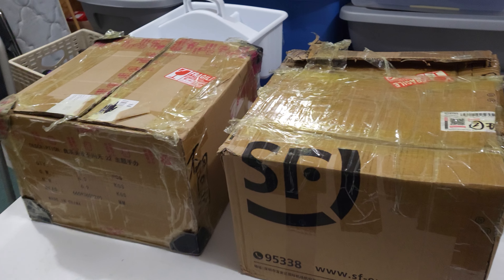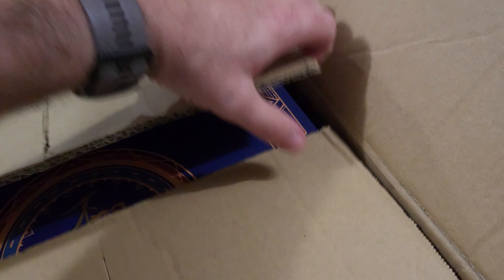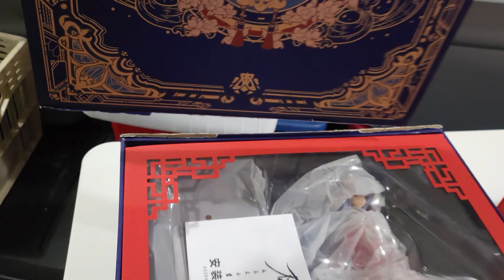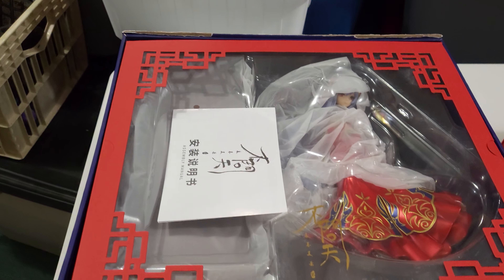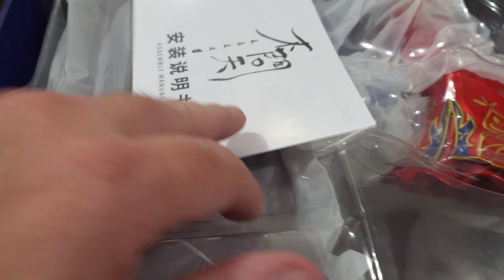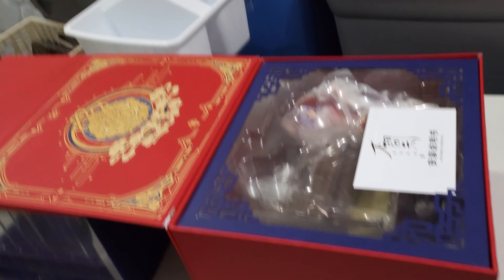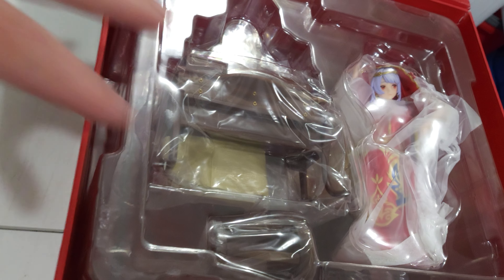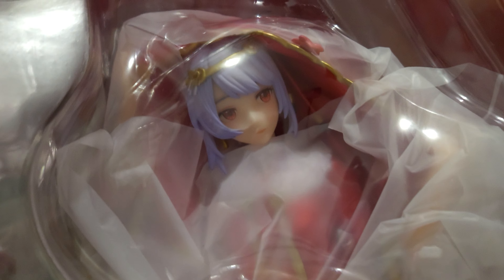4k video look at Myethos Bilibili 22 & 33 Chinese New Year 2021 Ver 1/7